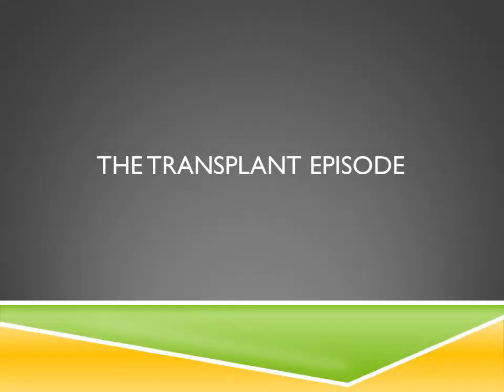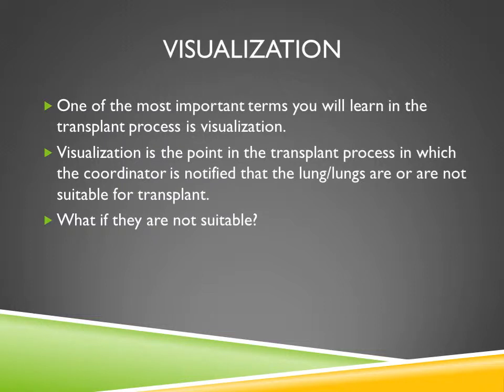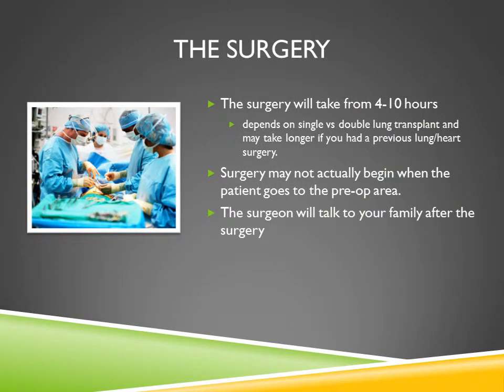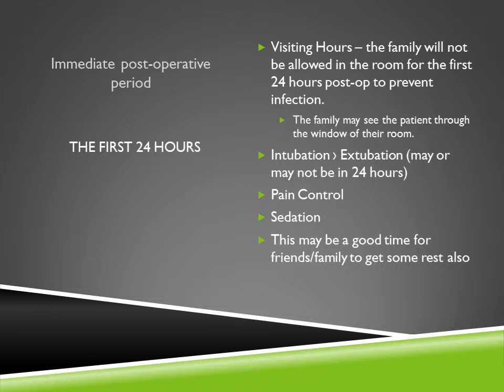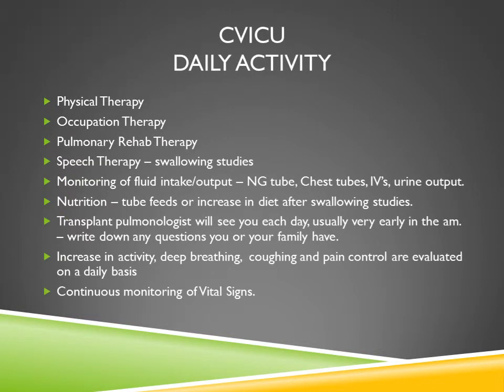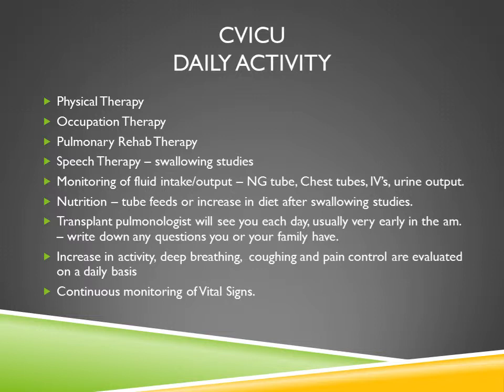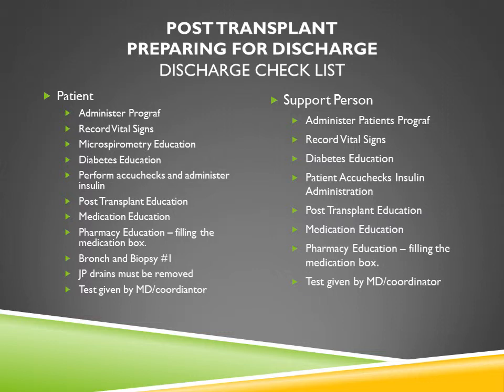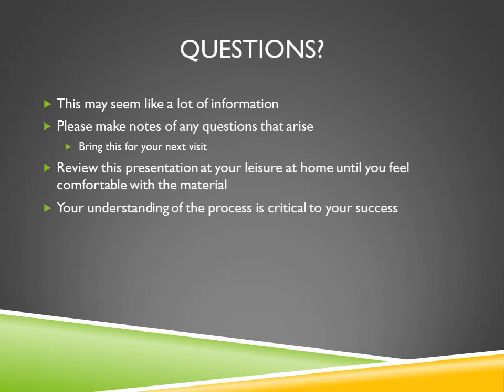The Transplant Episode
When you receive the the call that there are lungs waiting for you, your journey has just begun. You will now make your way through different parts of the hospital and after you wake up from surgery you will begin physical and respiratory therapy. This can be overwhelming if you don't know what to expect. Please watch this presentation closely so that you will know what to expect when you get your call.